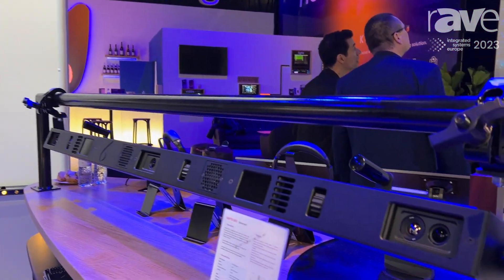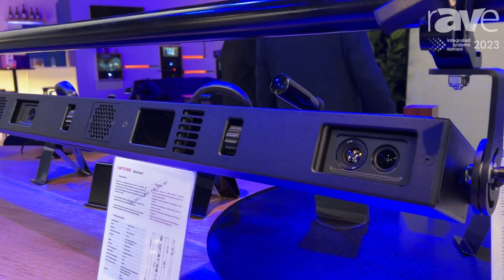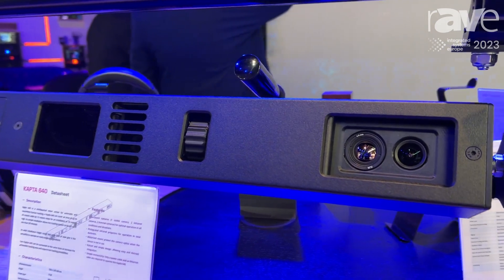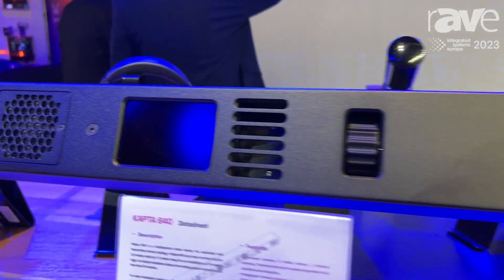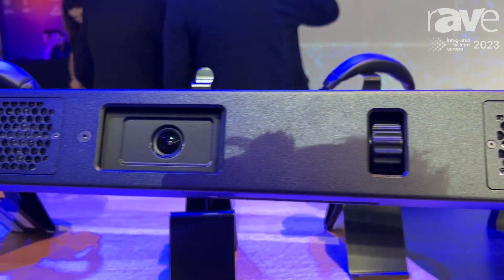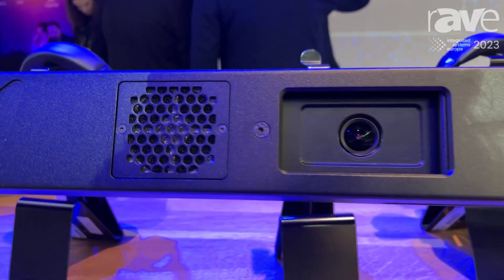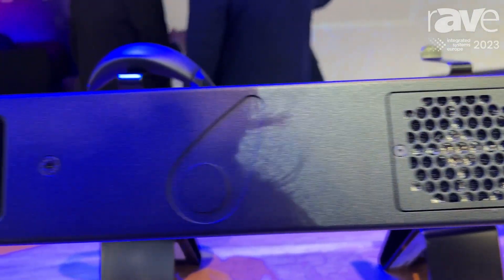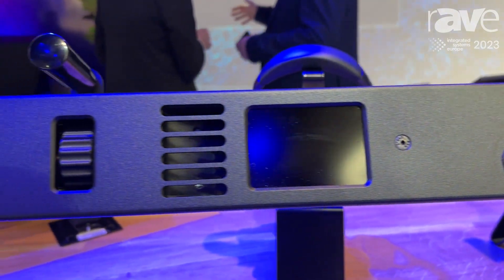ISE 2023: Naostage Explains Kapta 640 3D Tracking Sensor